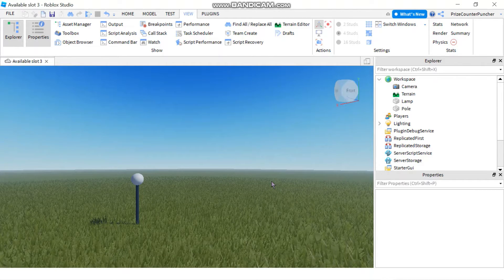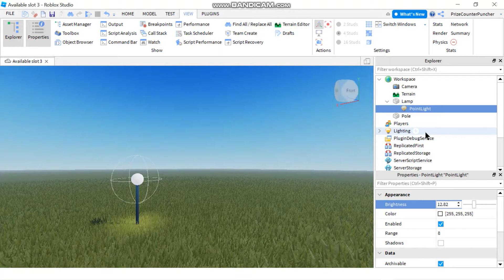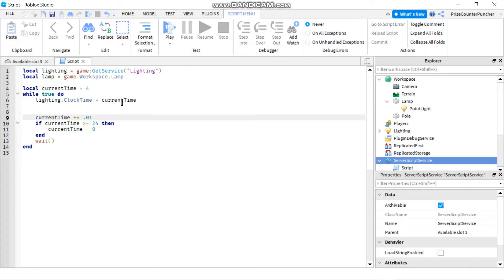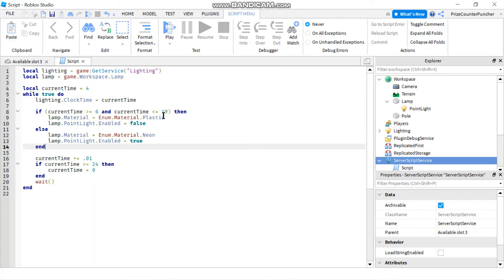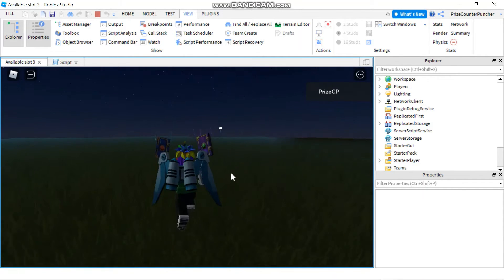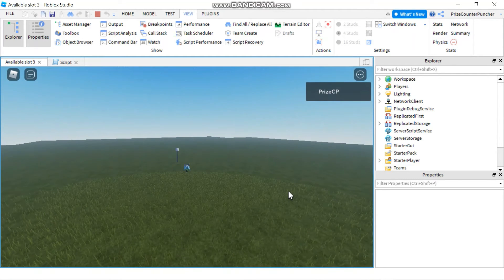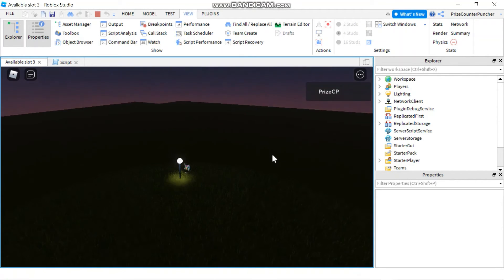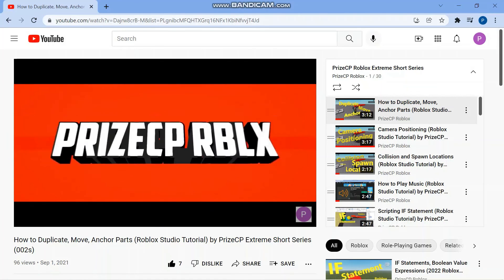Day & Night Cycle and Automatic Lamp | Roblox Studio Tutorial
In this Roblox scripting scripts tutorial, you will learn how to build an automatic day and night cycle.  You will learn how to build and automatic lamp.  You will learn how to use scripts to turn on and off your point lights by using the Enabled Property of the point light (PointLight).  You will learn how to change the material of the parts to make your lights look more realistic.  And you will learn how to use an infinite WHILE loop.